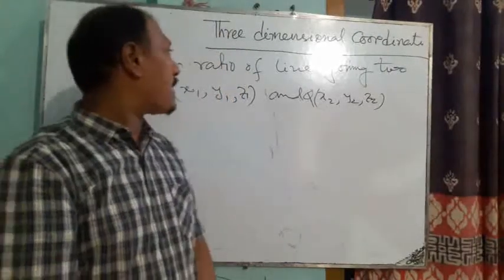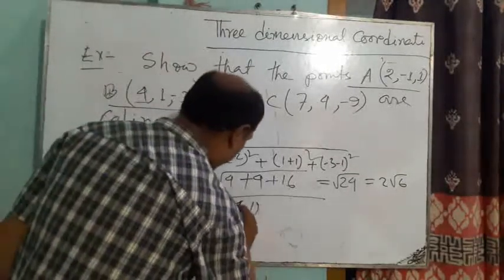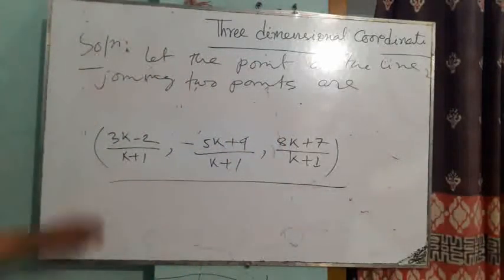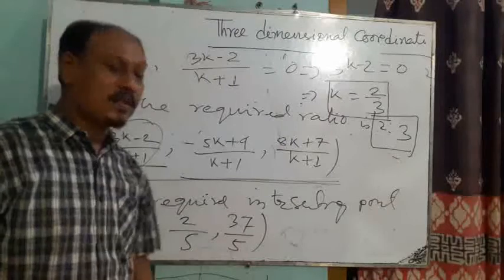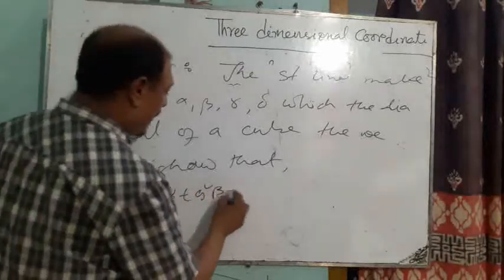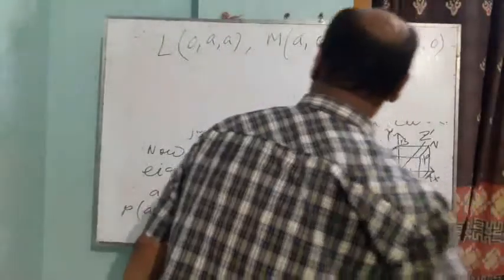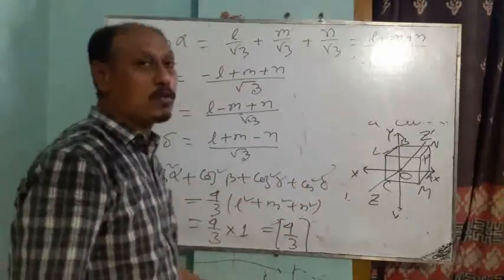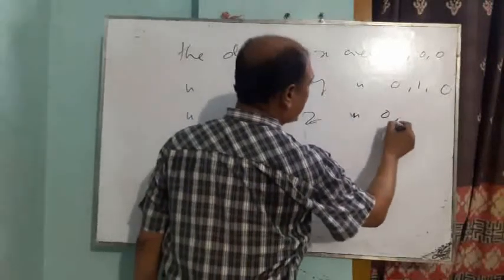Three dimensional coordinate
Direction ratios and direction cosine.